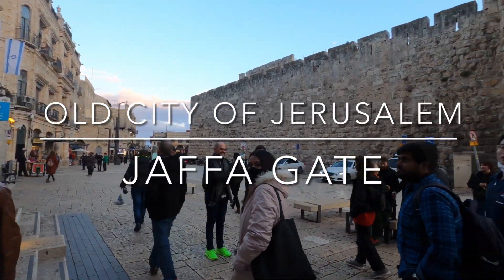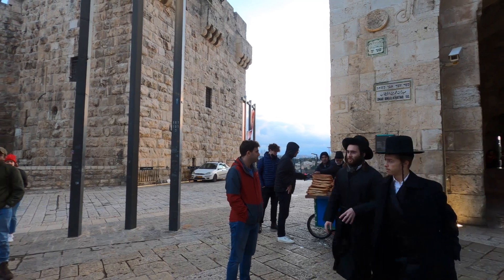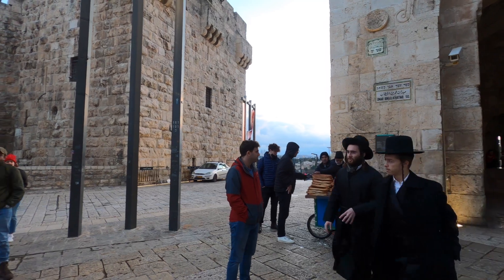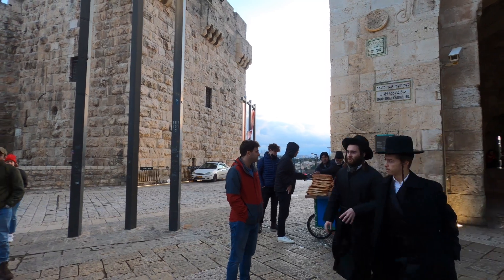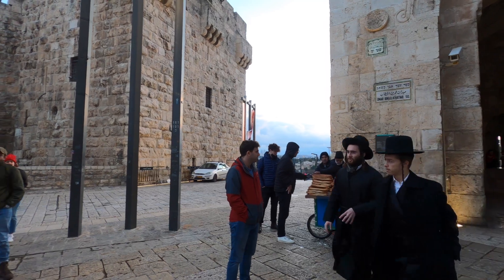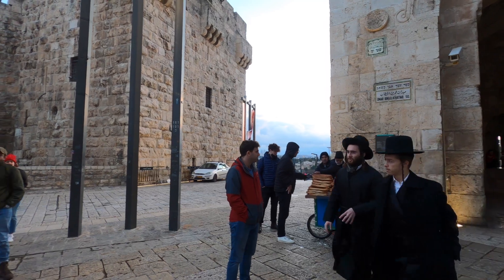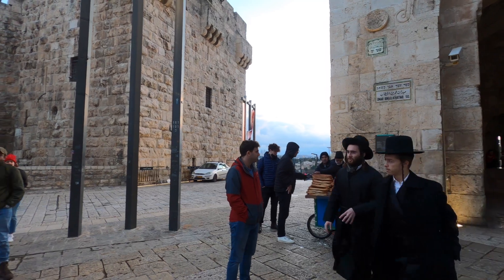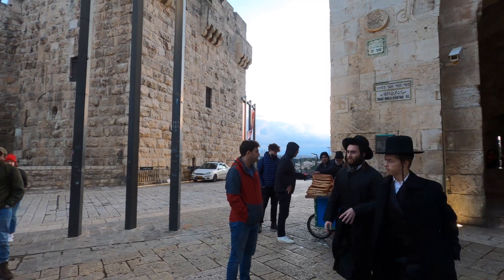Bethlehem and the Old City of Jerusalem - Christmas Eve Tour (4K video)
In this video, I take you through a guided tour of the Old City of Jerusalem and Bethlehem on the eve of Christmas, 2021. We visit the most important sites in the Old City and then head over to Bethlehem in Palestine for the Midnight Mass at the Church of Nativity, the birthplace of Jesus. Become part of the Christmas celebration where Jesus was born.